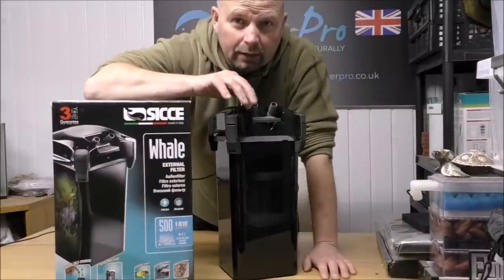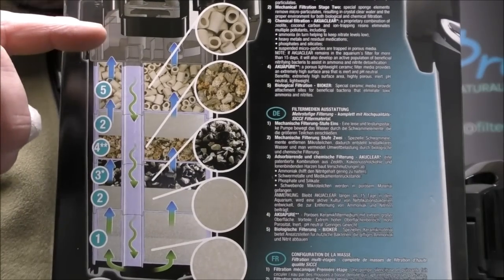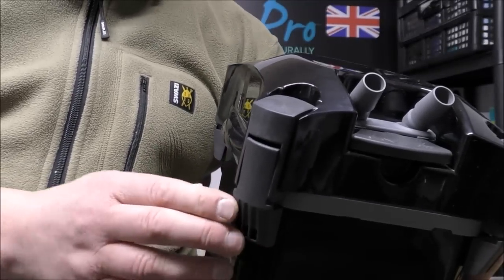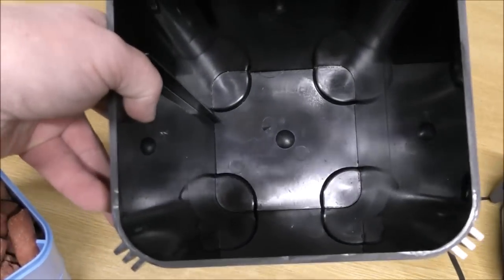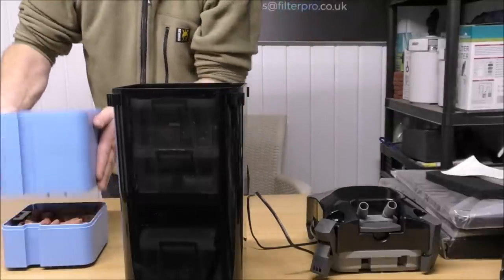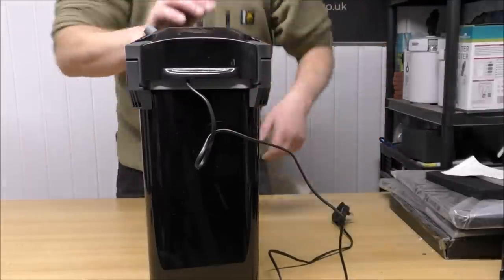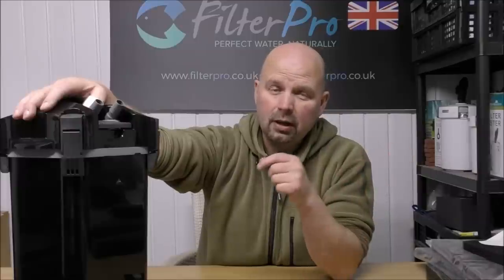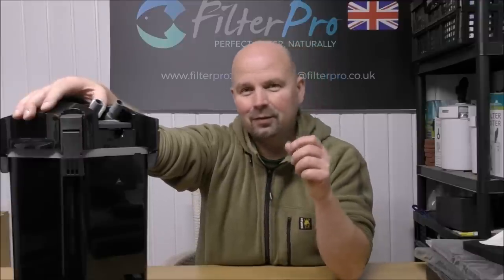Pimp My Filter #66 - Sicce Whale 500 Canister Filter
Good alternative to the Fluval 407?
Sicce Whale 500 (Amazon)
Sicce Whale 500 (Ebay)

The Sicce Whale 500 will hold 3.5kg of Biohome Ultimate which makes it suitable for a normally stocked tropical tank of up to 350 litres / 95 US gallons or a heavily stocked tank of up to 175 litres / 46 US gallons.
At the time of making this video the Amazon UK price was mad but those prices tend to fluctuate so it would be worth checking out both the Amazon and Ebay links and seeing which one is currently cheapest if you're interested in buying one.
This is a really well made filter with sleek design, good flow rate (1300 lph / 342 US gph) and a decent capacity for media - definitely one to consider.